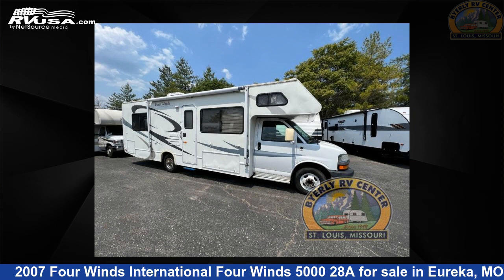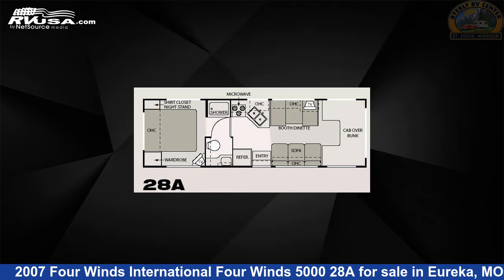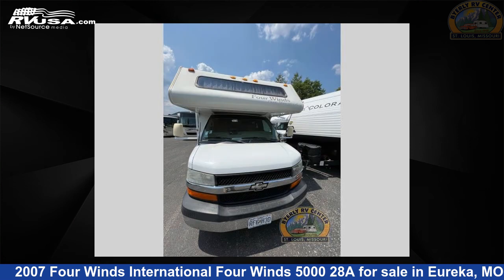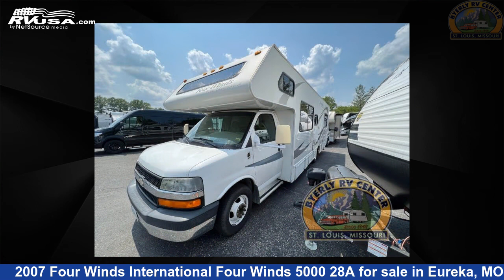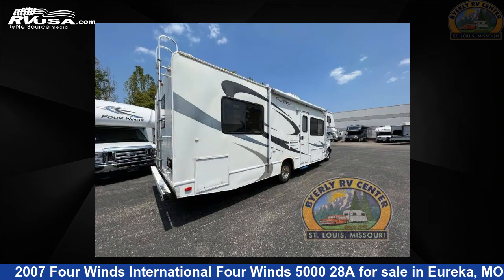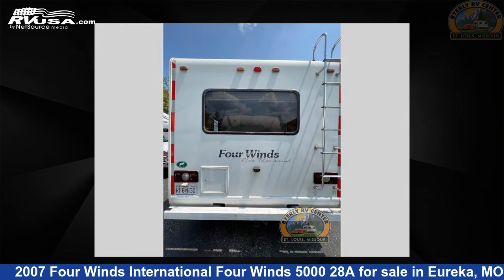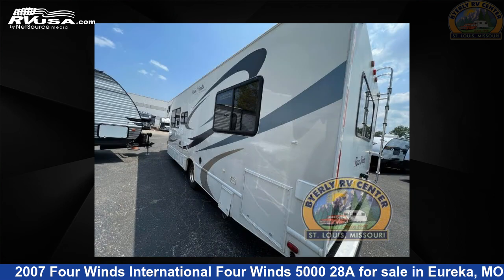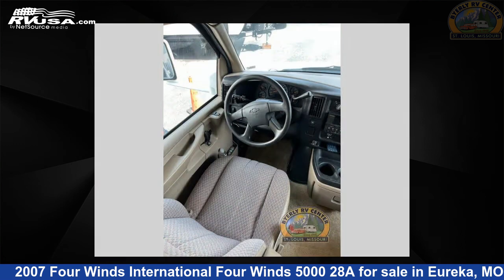Eye-catching 2007 Four Winds International Four Winds Class C RV For Sale in Eureka, MO | RVUSA.com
This 2007 Four Winds International Four Winds 5000 28A is a Class C RV. It is located in Eureka, MO 63025 and is offered for sale by Byerly RV. This Used Four Winds International Is 29' 0" in length and features sleeps 5, and 32 gal fresh water capacity. The floorplan layout of this Class C features Bunk Over Cab, Rear Bedroom. This 2007 Four Winds International Four Winds 5000 28A is built on a Ford chassis.